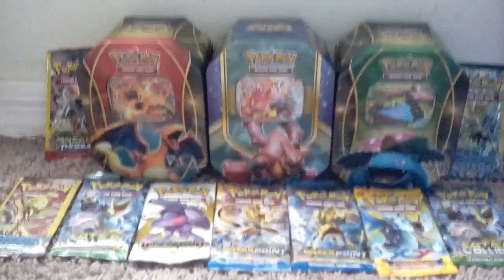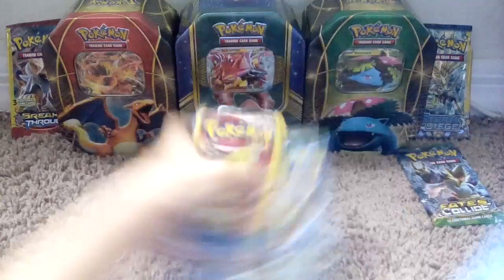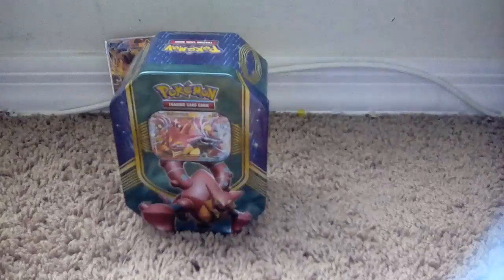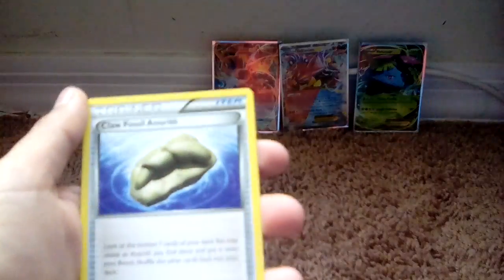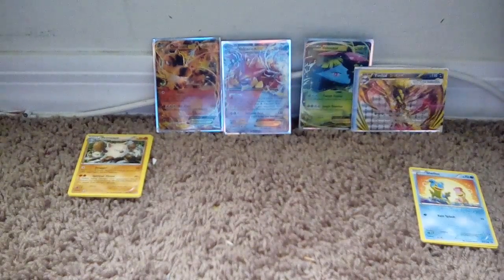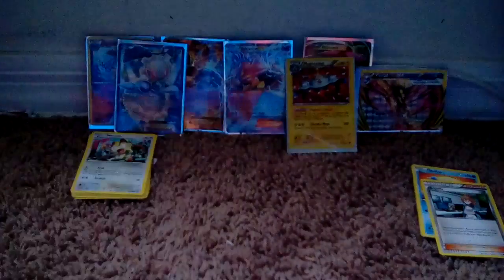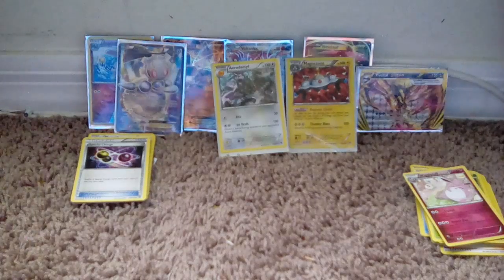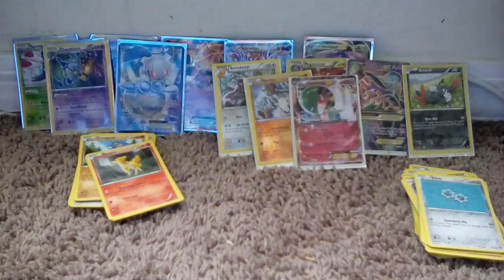Opening a lot of pokemon cardzs part 1/4